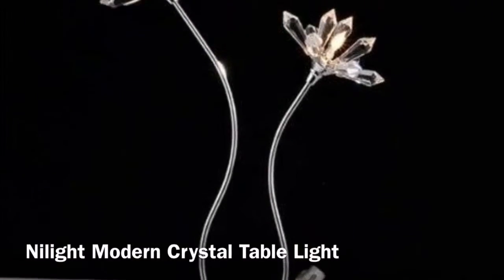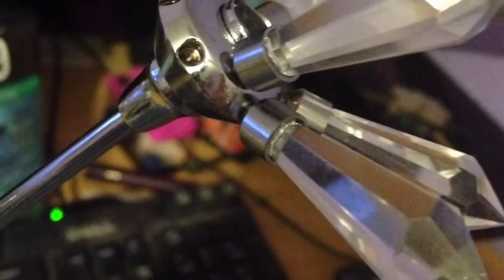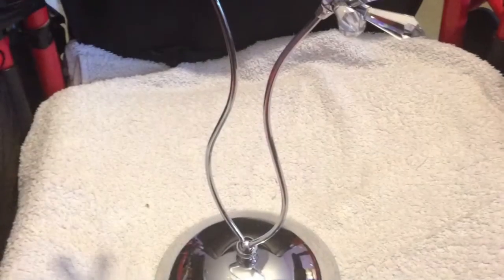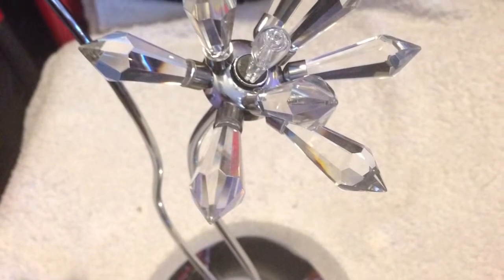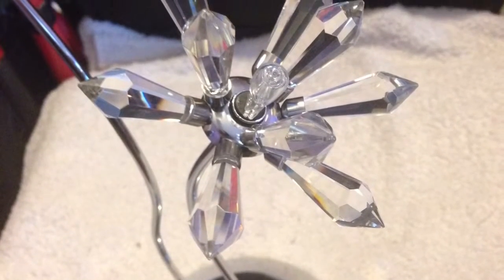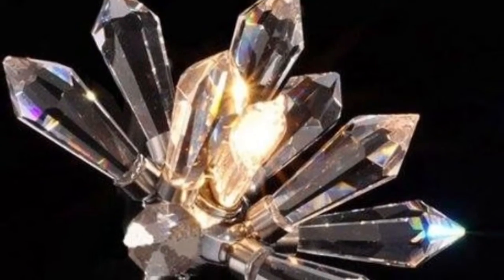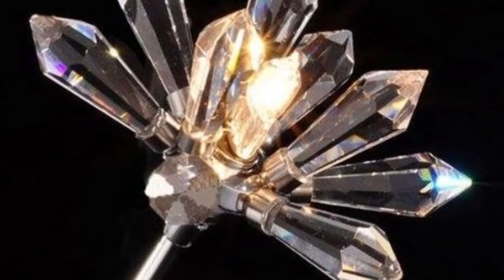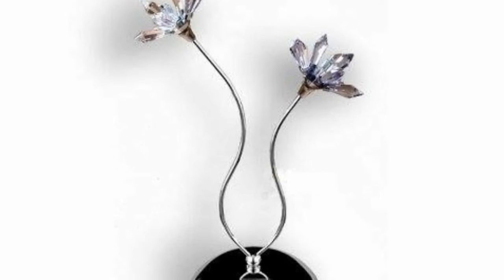Product Review - Nilight Modern Crystal Table Light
I love gorgeous lamps and lights and I feel that they speak a lot about a person like their tastes and personality.  This beautiful desk lamp is a great balance mixture between luxury and simplicity.  The design is not overly complicated or gaudy yet at the same time it screams "Princess"! I absolutely love this and it makes my office space feel so much more appealing and fun to work in than having an old frumpy desk lamp.  :)  It was very easy to put together and it comes with all of the crystal stems not attached.  They screw in and attach very easily and there is one extra. It also comes with a single white glove for you to wear so that you don't leave smudge marks or fingerprints. The cord is clearish-white color and has a switch that flips back-and-forth to turn it on or off.  Also, in the little bag that contains the white glove are small two boxes and each one has a lightbulb.  I've never seen or used a lightbulb like them before so it was pretty amazing to see just how much light can be illuminated from them! Again I absolutely love this lamp and if you're shopping around for something like this for your home or office I do recommend it. I received this product for free in exchange for an honest and unbiased review. I was neither paid nor sponsored for my opinions – positive or otherwise – and all thoughts reflected in this review are my own. If you have any questions, just post them and I'll be happy to answer as best as I can.